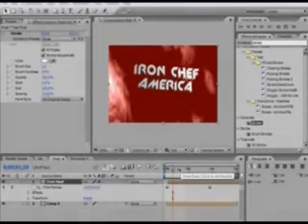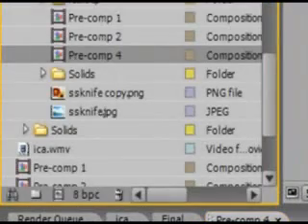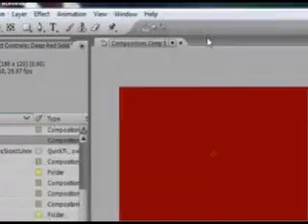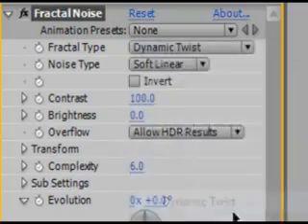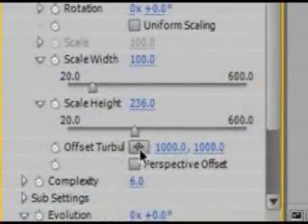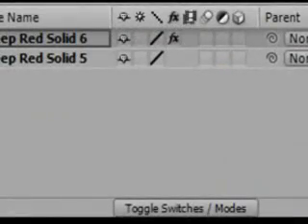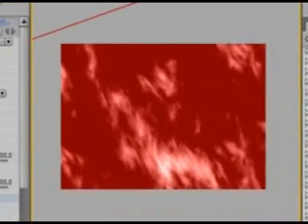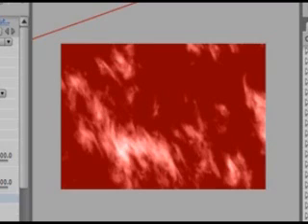[After Effects]Recreate the Iron Chef America Logo [Part 1]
Learn how to re create the 'Iron Chef America' logo using Adobe After Effects. Part 1 of 5.